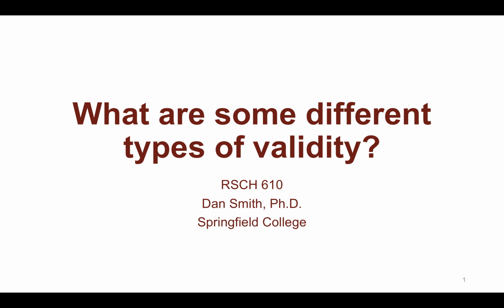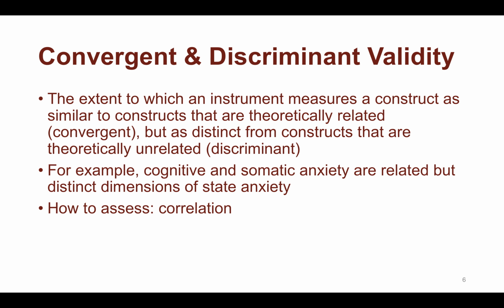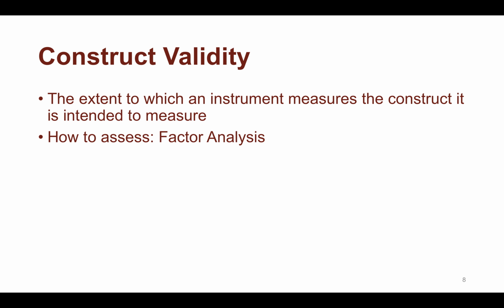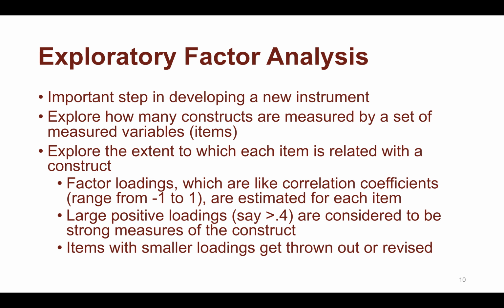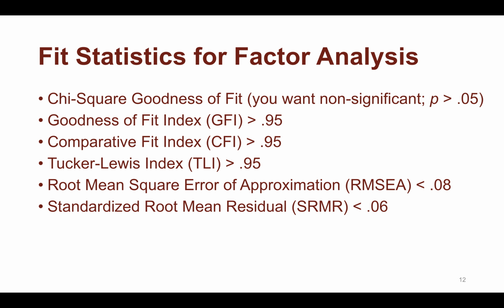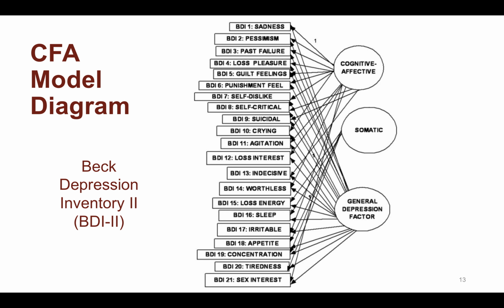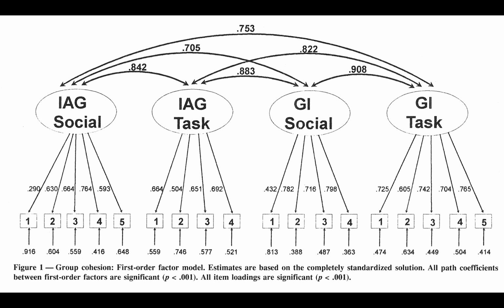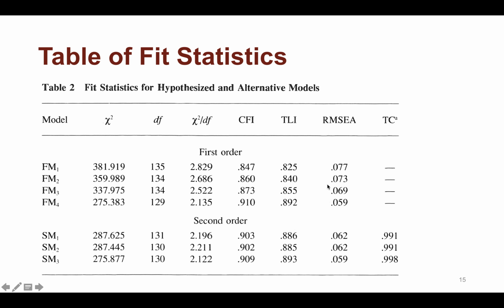19 What are some different types of validity